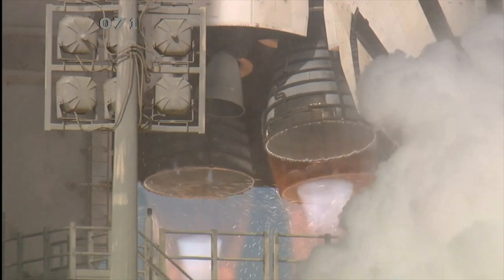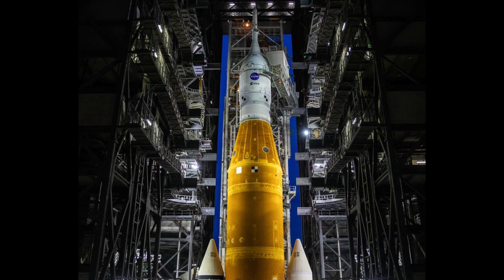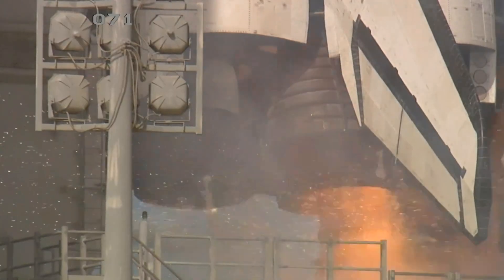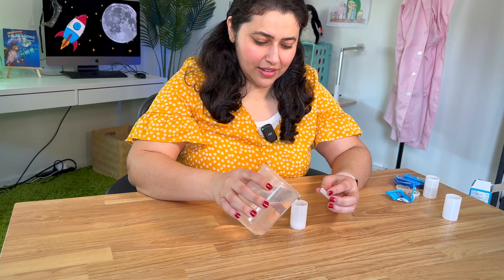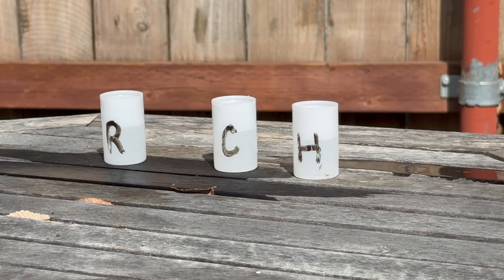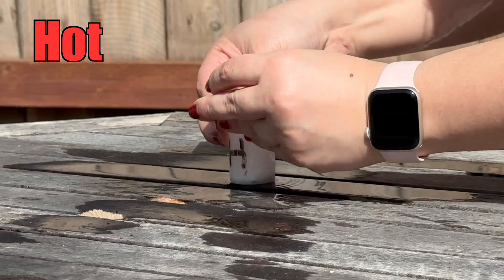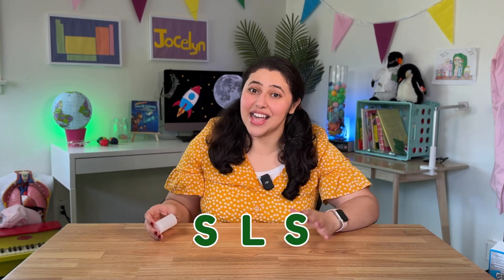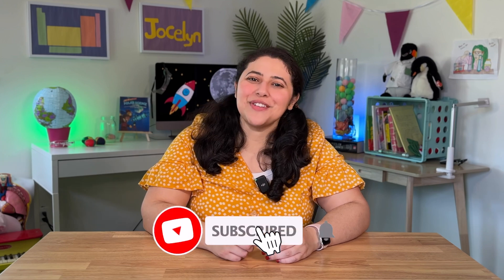Let's make a ROCKET! | Science experiment for kids | Jocelyn Presents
Hello, scientist! Or should I say...ROCKET SCIENTIST?! Try this science experiment at home to make your own rocket and test which variables will make it launch the fastest. All you'll need for this science experiment is Alka-Seltzer tablets, water, and a film canister. Stay curious!

*Hi I’m Jocelyn!*
I’m a scientist turned communicator that’s passionate about science education. I’ve written children’s books, stage plays, and multimedia projects all around making science fun, accessible, and colorful!